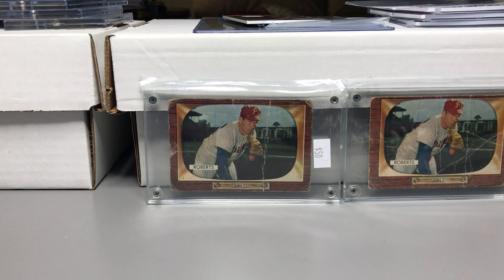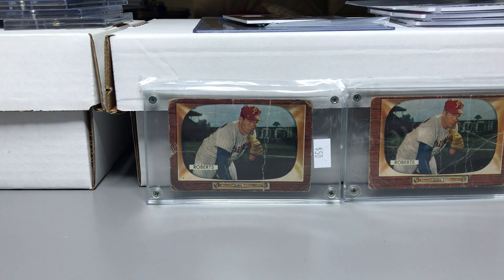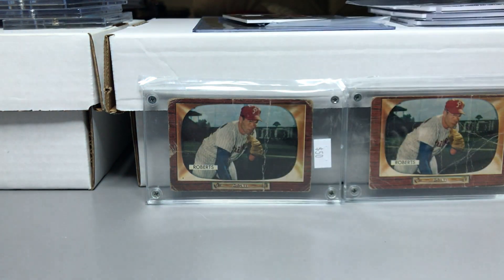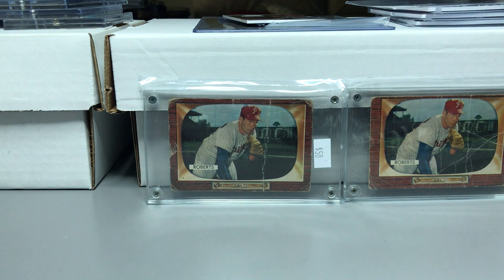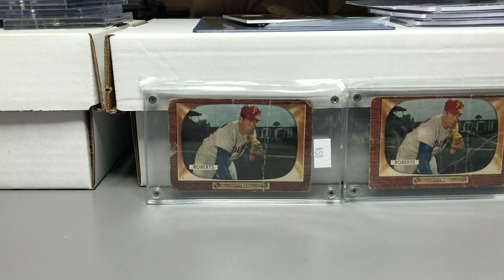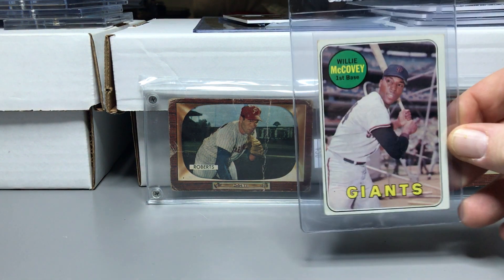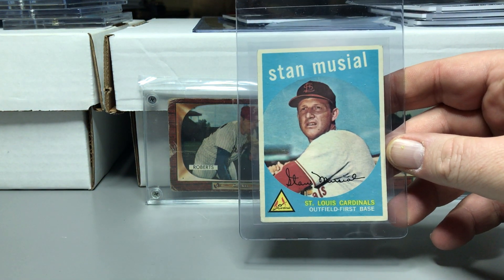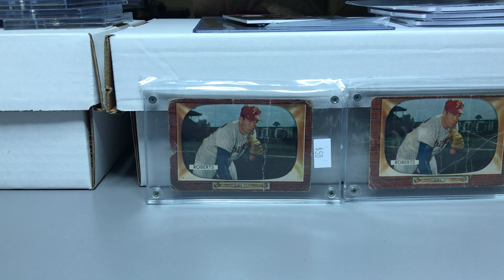LCS Recap- Vintage Baseball Pick Ups